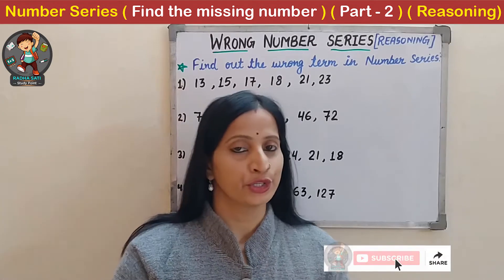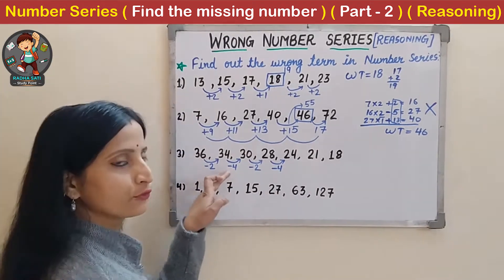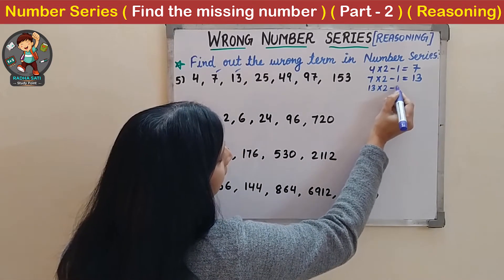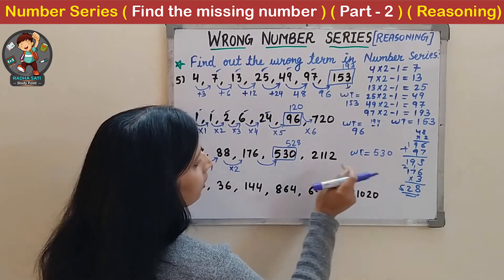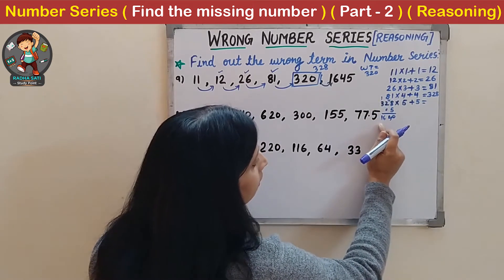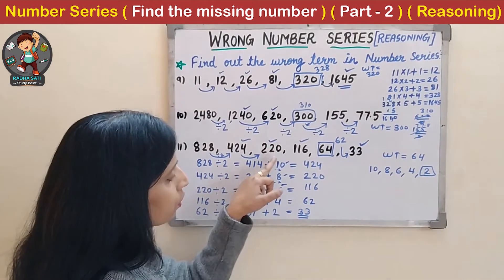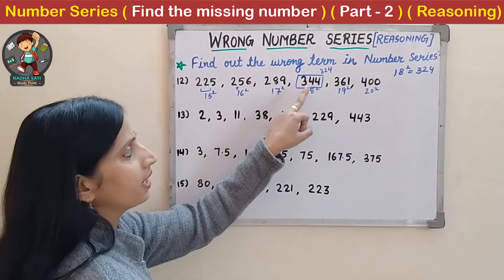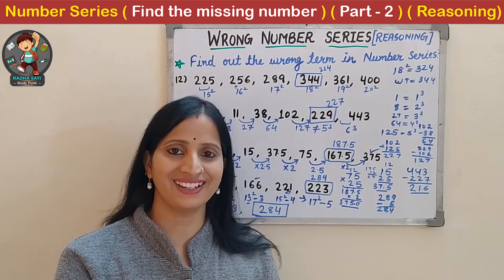Wrong Number Series ( Reasoning) Part - 2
In this video you will learn about how to find out wrong number in number series.